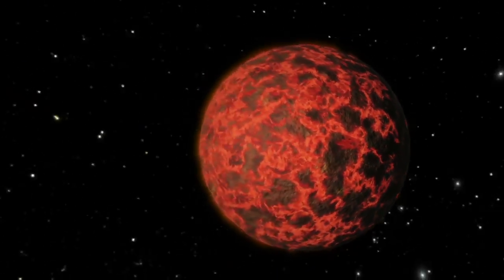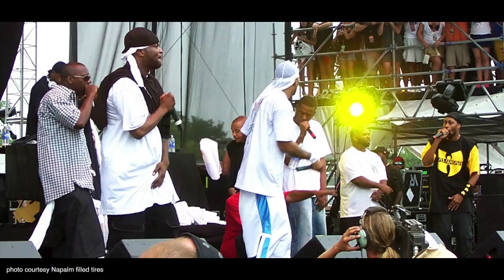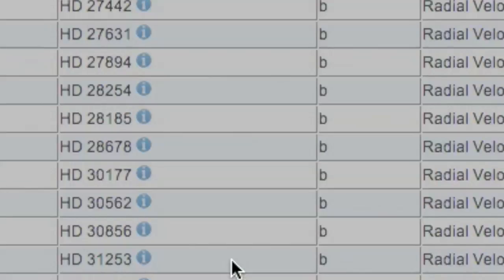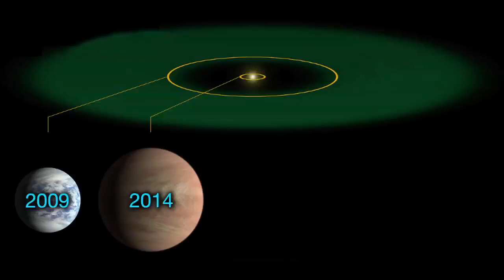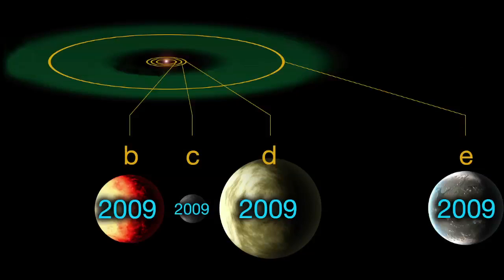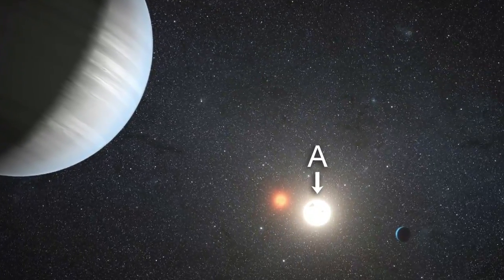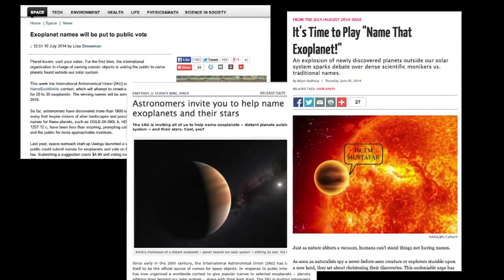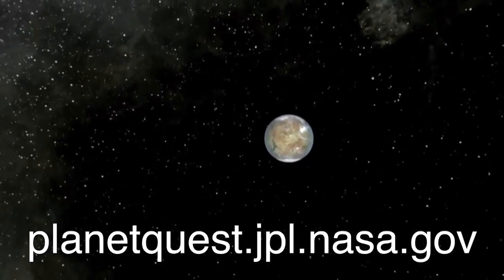Q&Alien: What’s in an Exoplanet Name?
Exoplanets – planets around other stars – are pretty weird places. But why are their names things like HD 20504b and Kepler-12c rather than Alderaan or Vulcan? PlanetQuest explains.